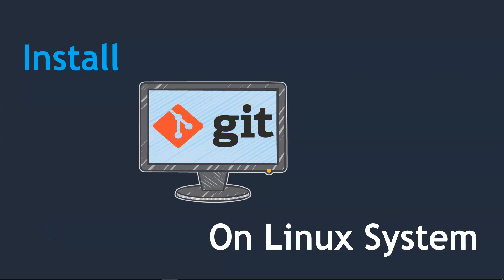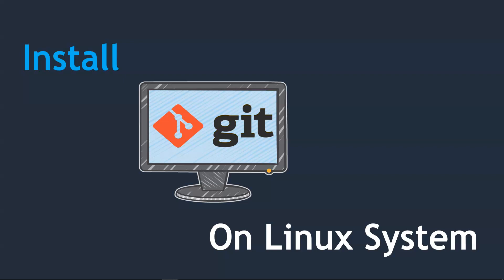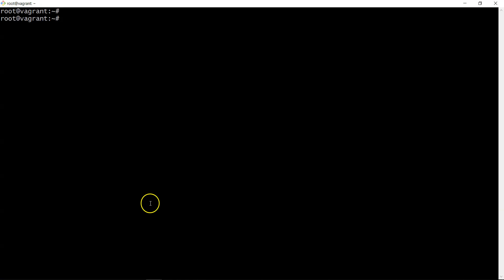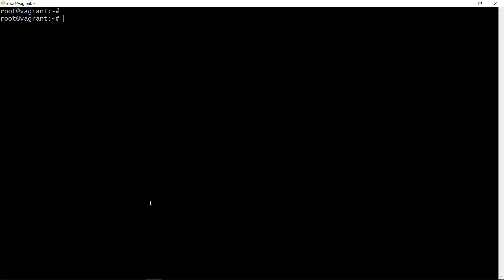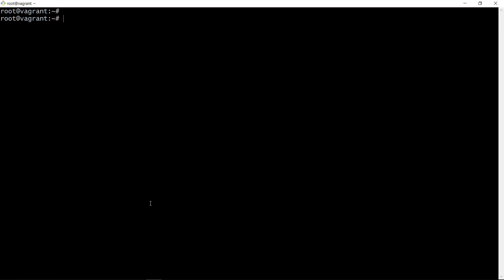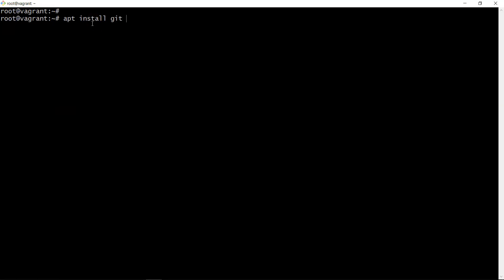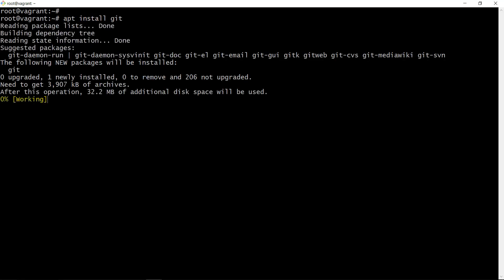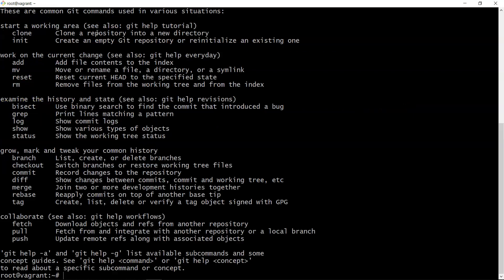Install Git on Linux - Part-5 | How to installa Git on Linux system